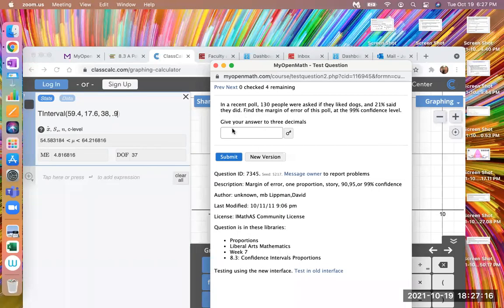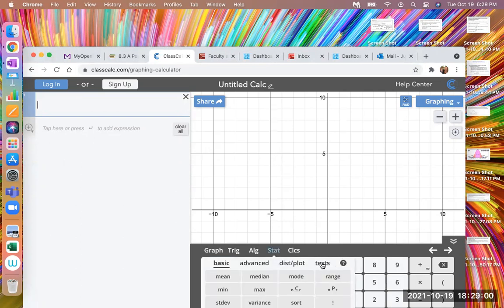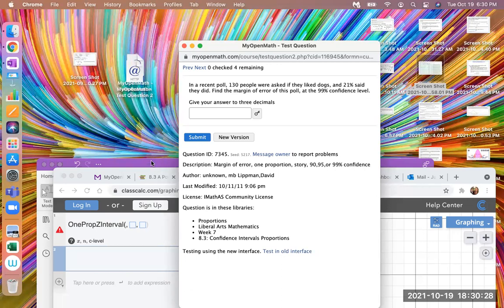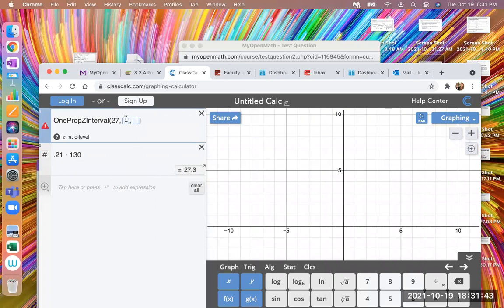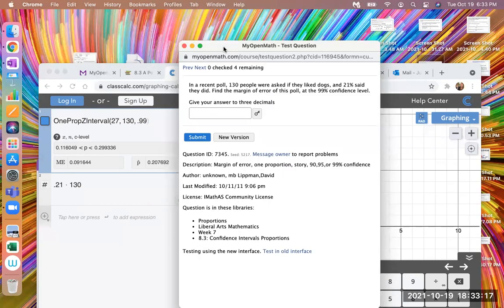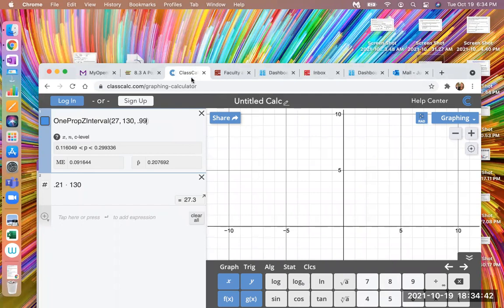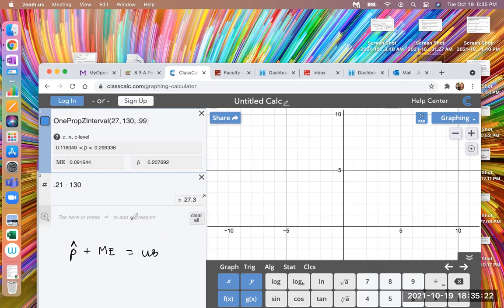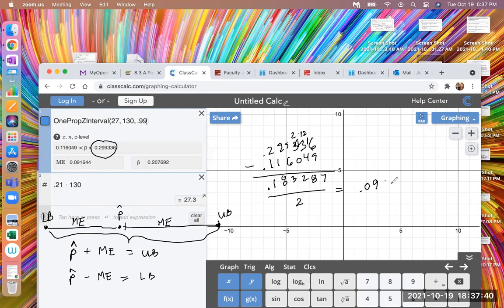Statistics- OpenIntro.org 4.1: Margin of error - Chinese smokers, conceptual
OpenIntro.org 4.1: Margin of error - Chinese smokers, conceptual